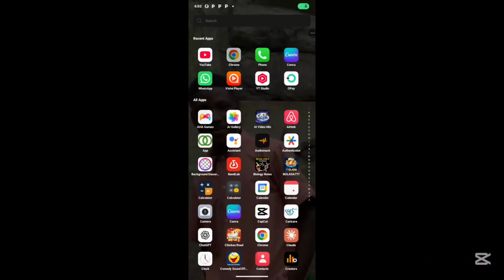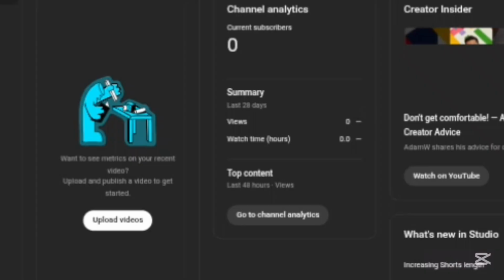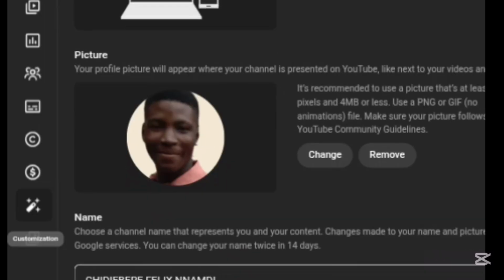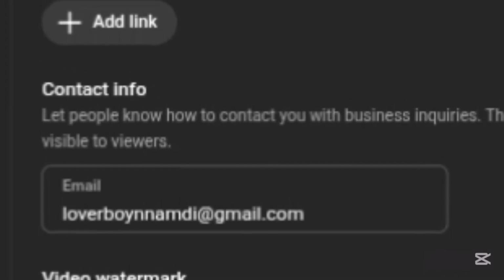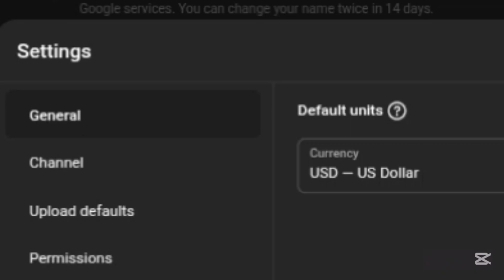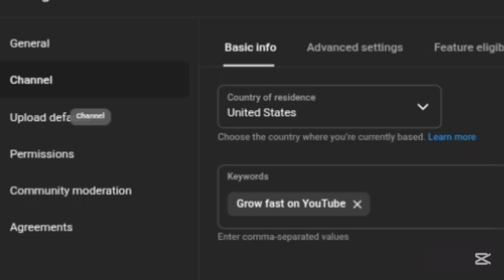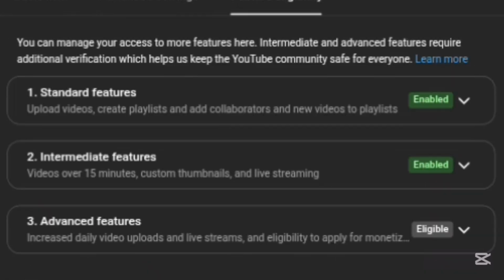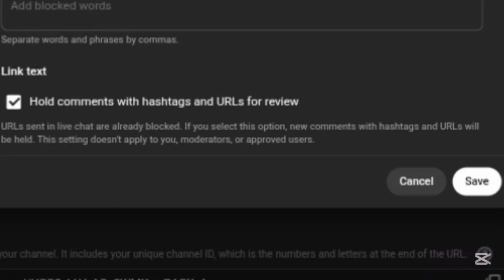Create A YouTube Channel The Right Way | Full Beginner Tutorial (New strategy)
Here is the complete step-by-step guide to starting a YouTube channel in 2026, plus the hidden settings most beginners miss. 📈 Want to break through on YouTube? Join our FREE 3-Day YouTube Growth Sprint for the ultimate plan to start getting views and grow your channel fast!

⏰ Timecodes ⏰
0:00 How to Create a YouTube Channel (2026)
0:21 Step 1: Create a Google Brand Account
1:28 Step 2: Naming Your Channel & Handle
2:28 Step 3: Uploading a Profile Picture
3:16 Step 4: Important Feature Settings (Don't Skip!)
3:44 How to Unlock Custom Thumbnails (Phone Verification)
4:15 Unlocking Advanced Features (Video Verification)
5:10 The "Upload Default" Privacy Hack
6:11 Setting Your Channel Category
6:39 Is Your Channel "Made for Kids"?
7:16 How to Add Managers to Your Channel
7:48 Customizing Your Channel Bio & Description
8:28 Where to Upload Your Channel Banner
8:52 Setting Up Your Business Email
9:32 How to Get Monetized
10:22 Your Next Step